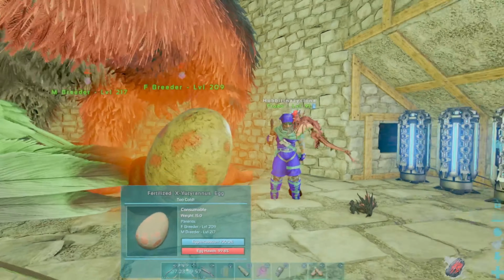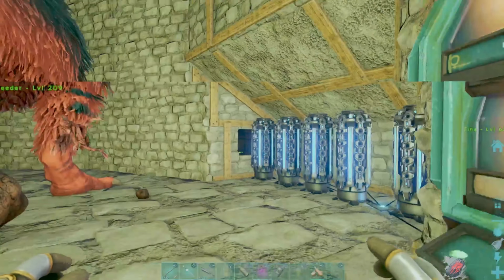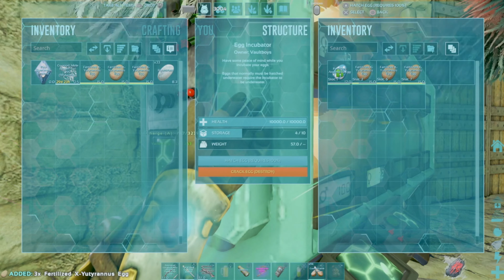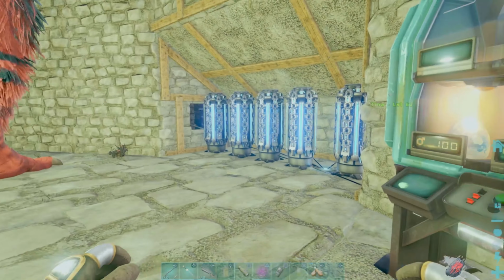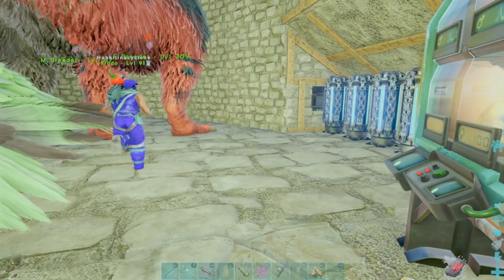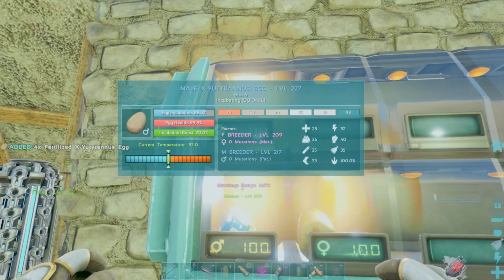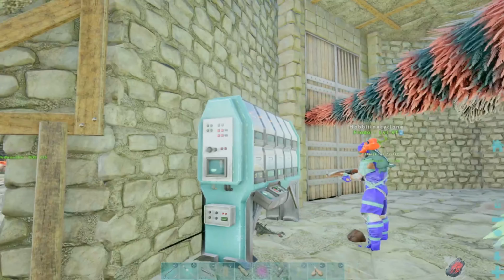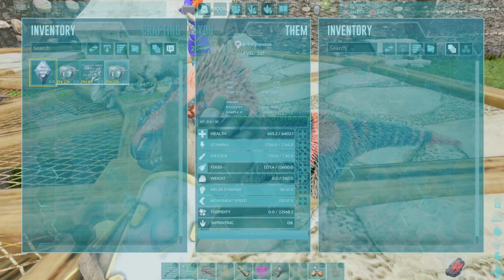Ark Survival Evolved Livestream BTS: Prepping up for Steinbjorn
We're going to face off against the third World Boss on Sunday.  Here's what we are doing to prepare for the challenge.